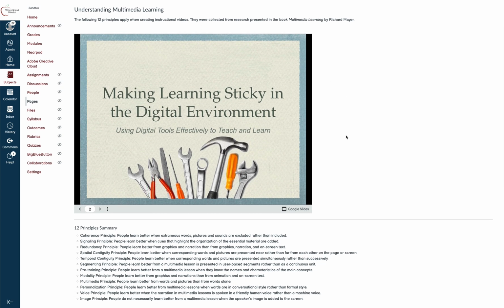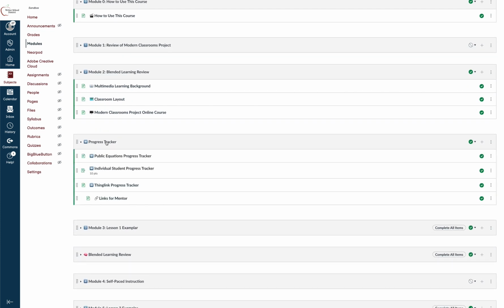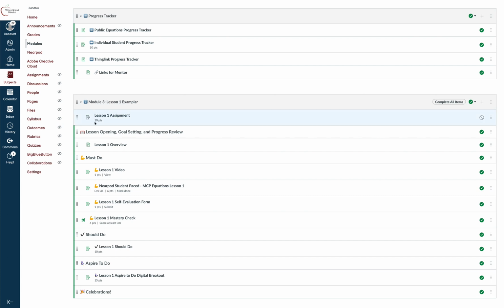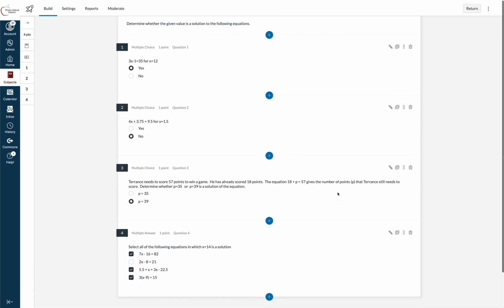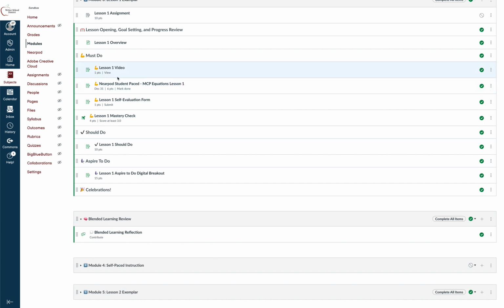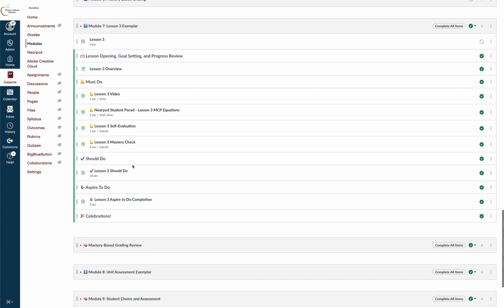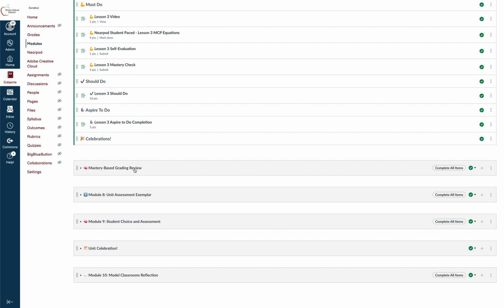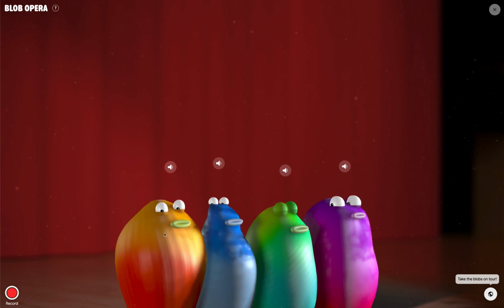Modern Classrooms LMS Video Summary